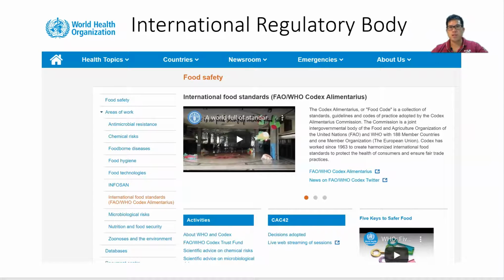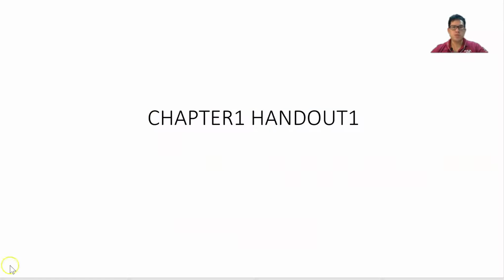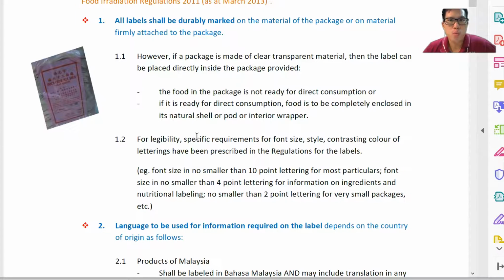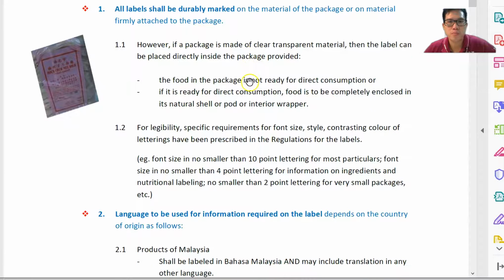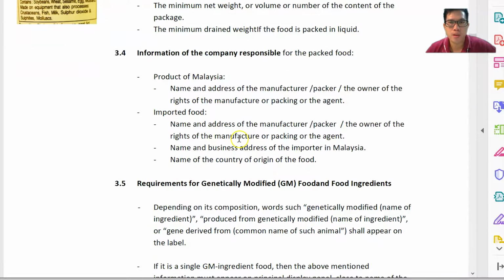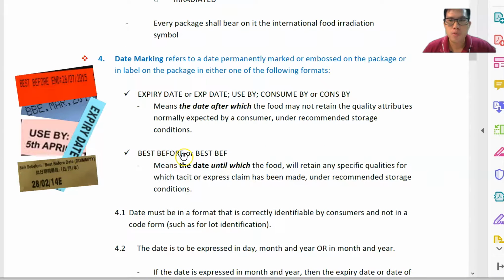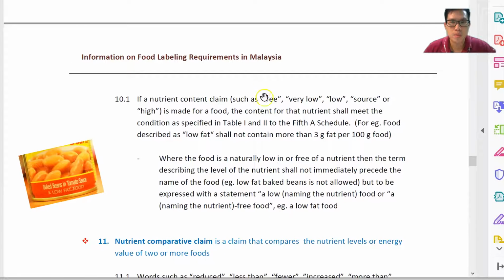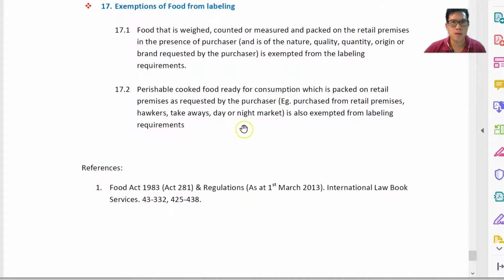CHAPTER1 PART2 Hygiene & Sanitation ONLINE LECTURE